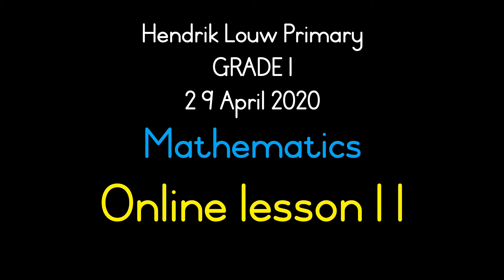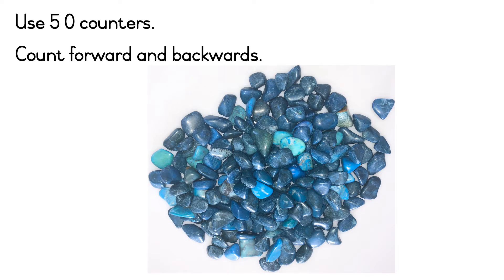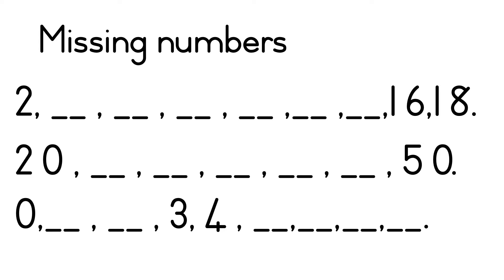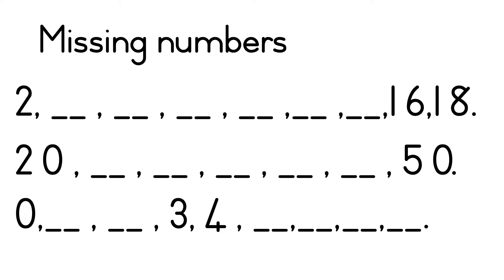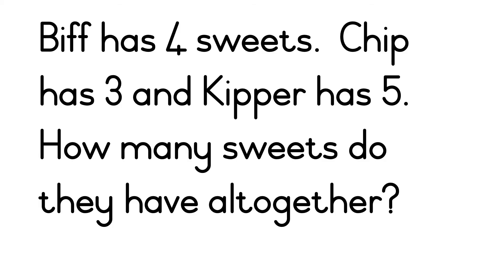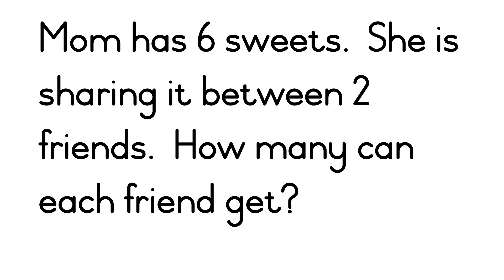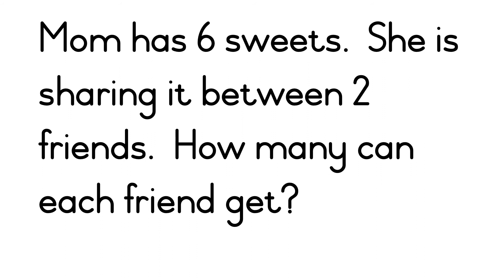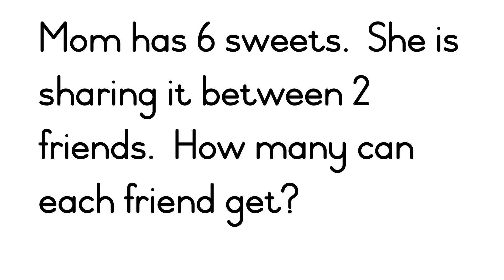MATHS ONLINE TEACHING LESSON 11